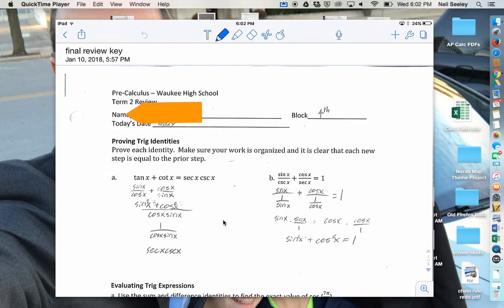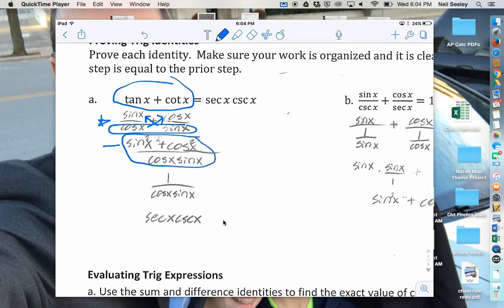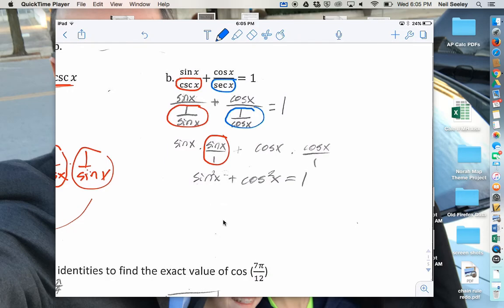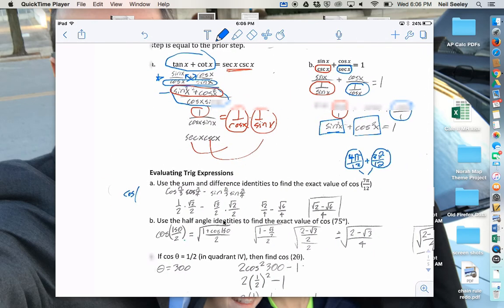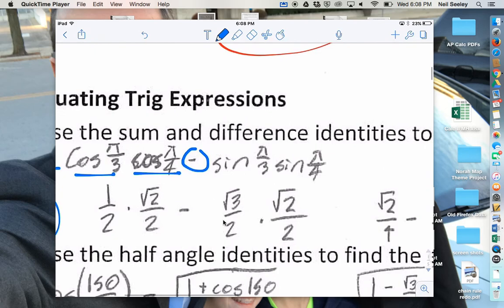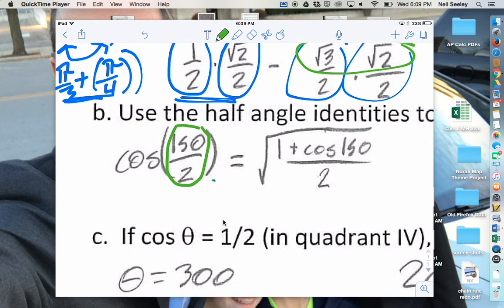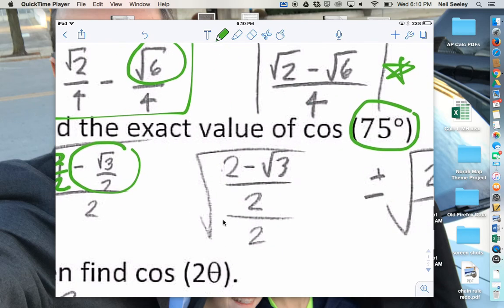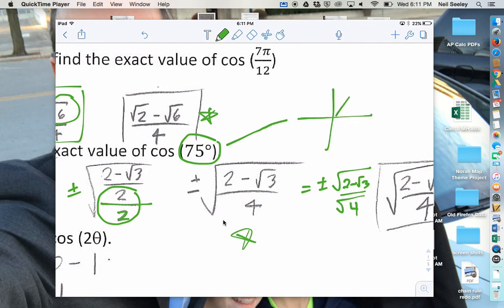Term 2 review page 1 1-2b